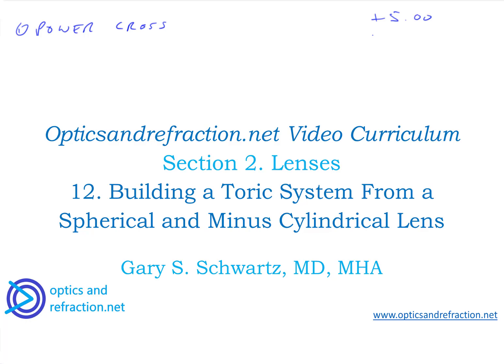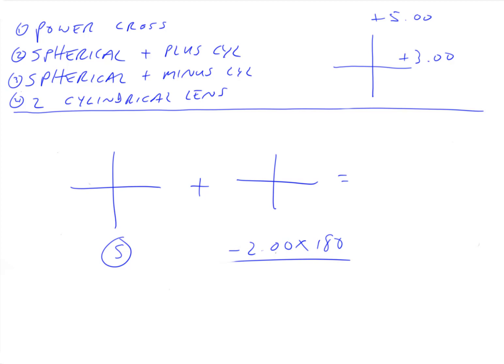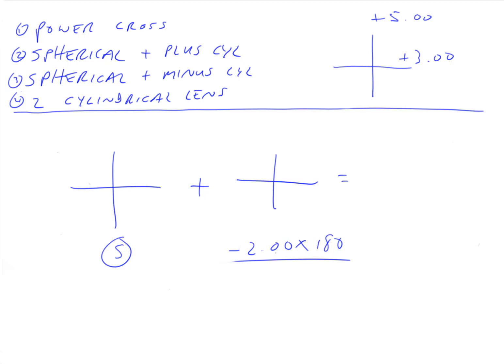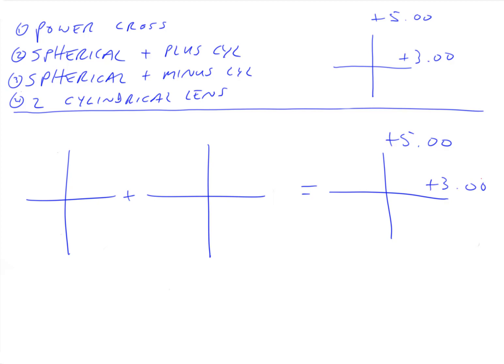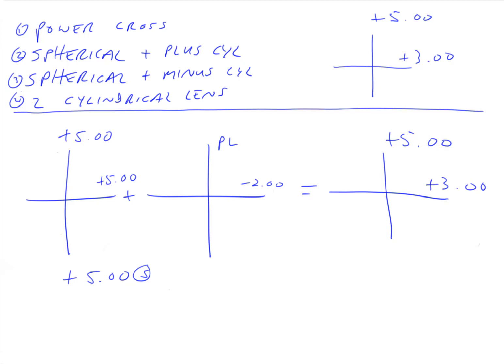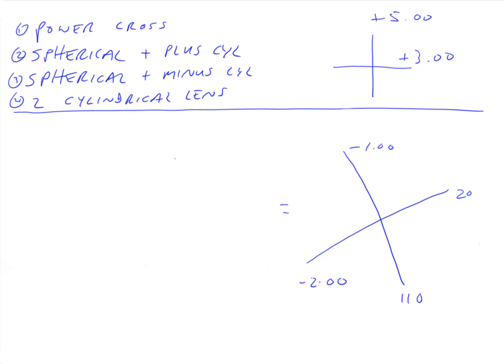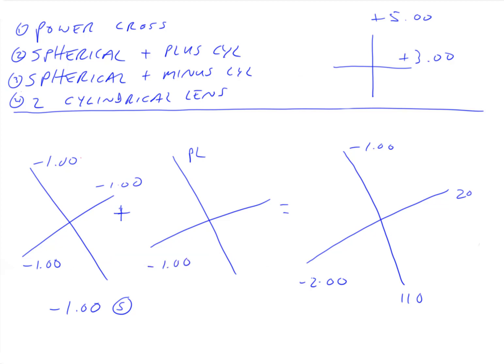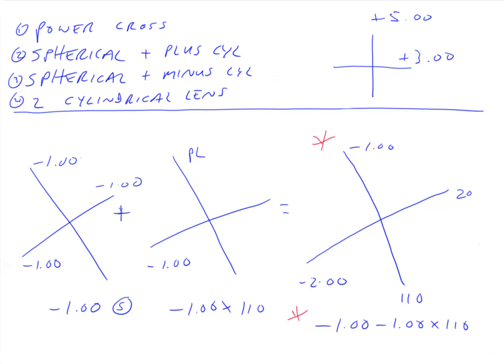2-12 Building a Toric System From a Spherical and Minus Cylindrical Lens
In the last presentation, I showed how to create a toric system using a spherical and plus cylindrical lens.  Some clinics use minus cylinder lenses instead of plus cylinder ones, so this presentation will show how to build a toric system using a spherical lens and a minus cylindrical one.